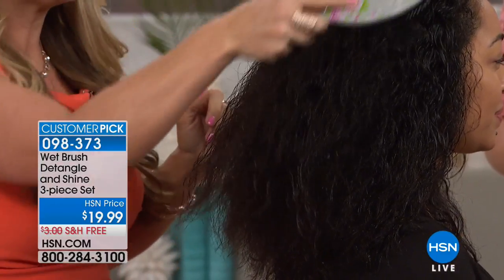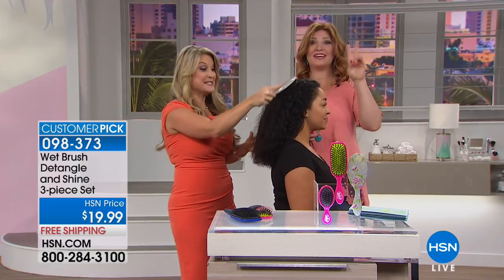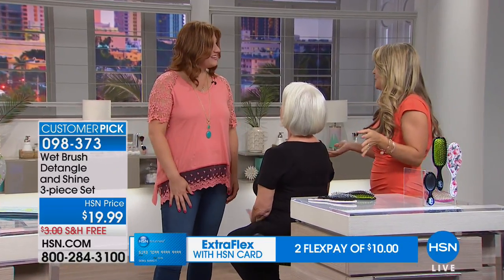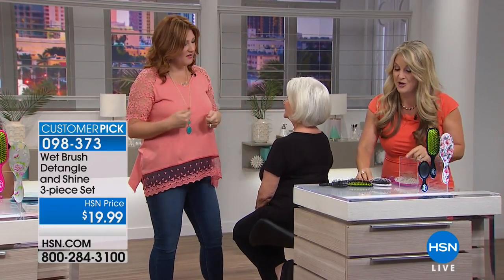Wet Brush Detangle and Shine 3piece Set Peony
Wet Brush Detangle and Shine 3piece Set

A trio of hair brushes specially designed with Intelliflex bristles to minimize damage to hair.